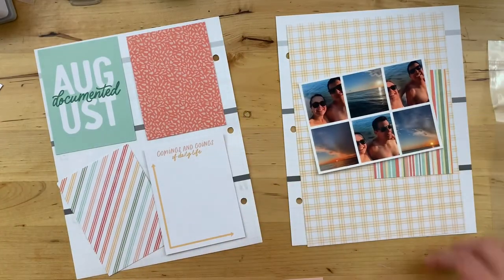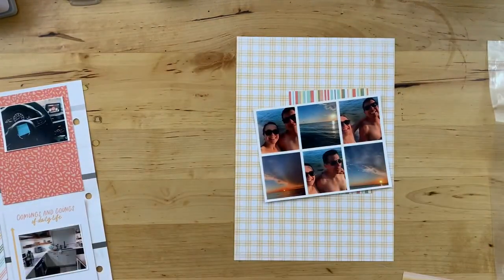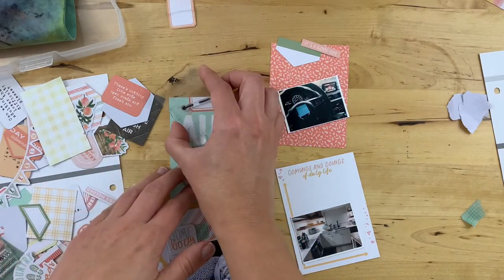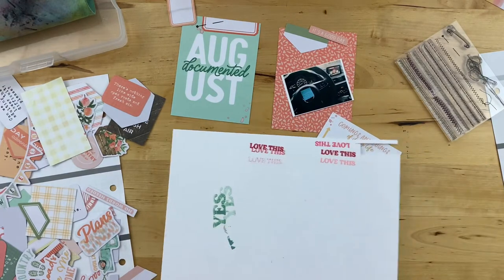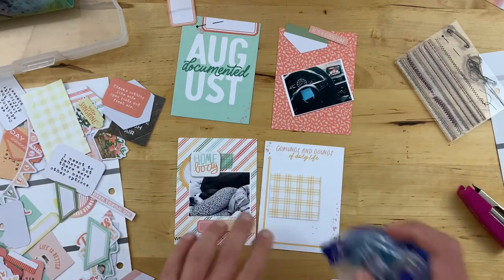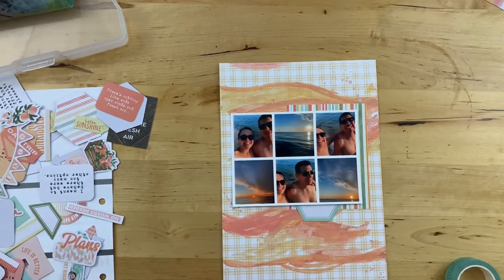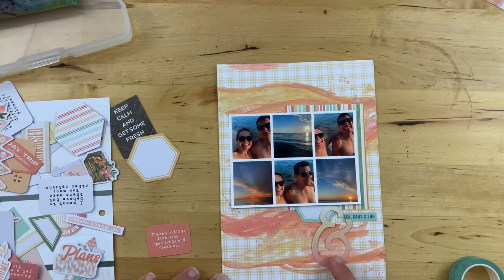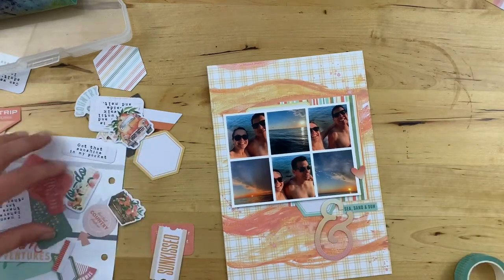memory plan with me: journal card and mixed media 6x8 style layout ft. cocoa daisy peach ridge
Hi there, I am back with a memory planning process video showing how I used the Cocoa Daisy Peach Ridge collection to create an unpocket page layout paired with a 6x8 style layout using mixed media! Join me over on instagram, I would love to see you there! @craftingextremelove.